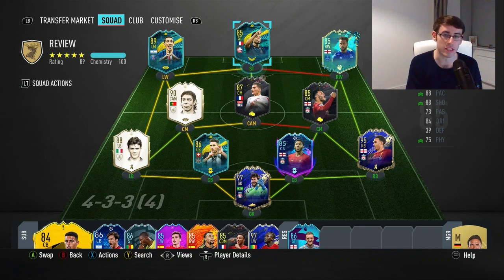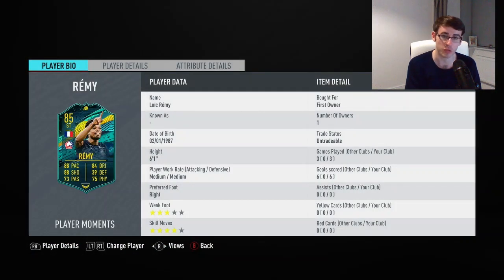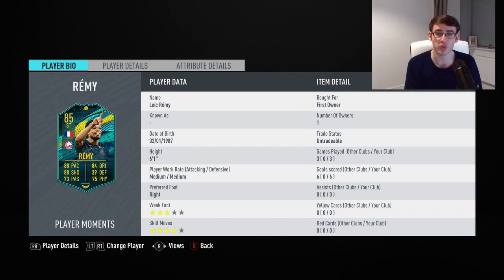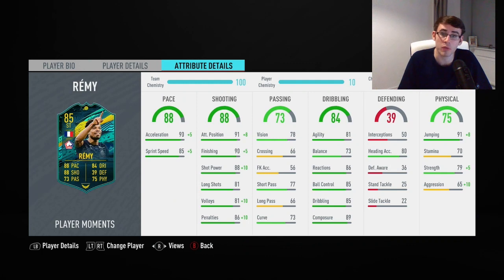FIFA 20 - PLAYER MOMENTS SBC REMY (85) PLAYER REVIEW